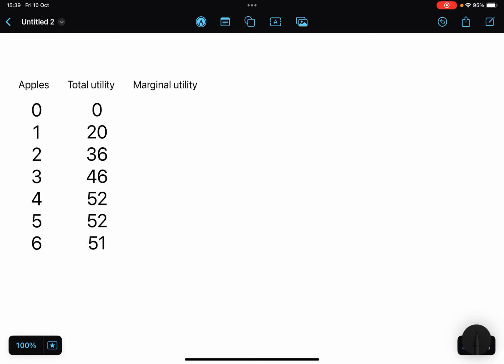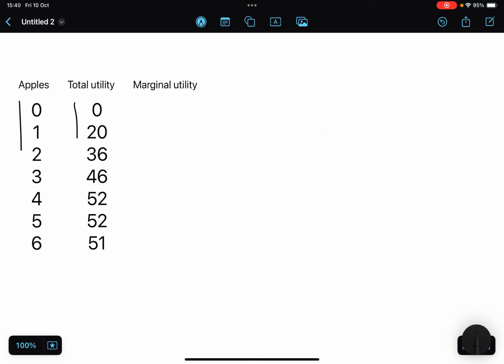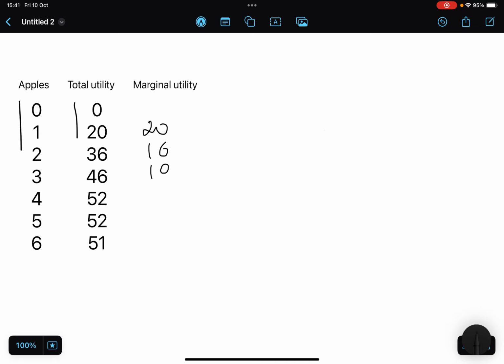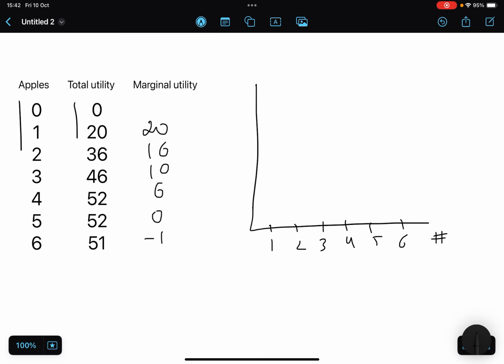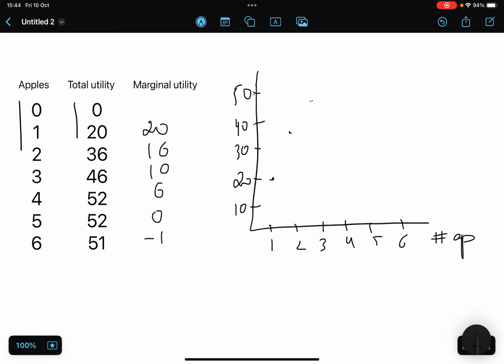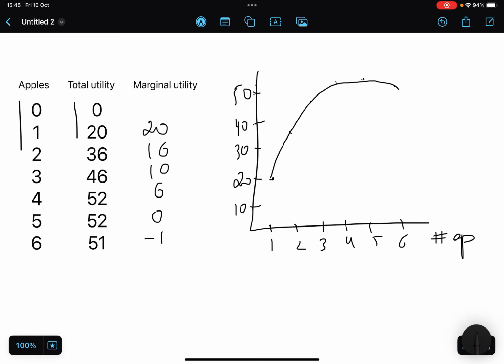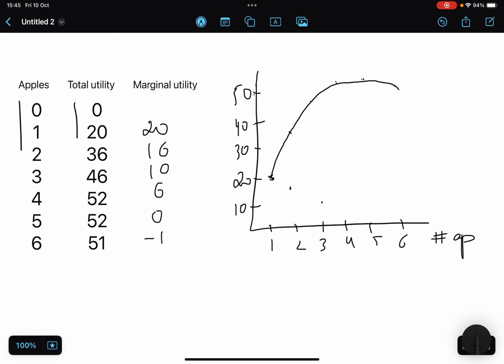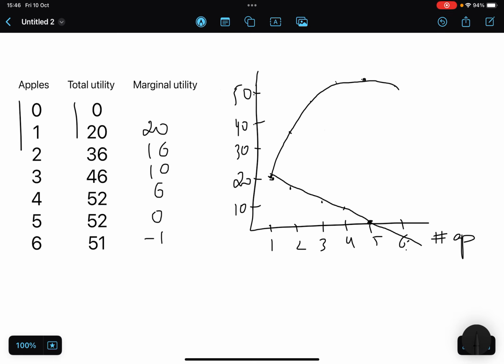Total and Marginal Utility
Simple explanation of total and marginal utilities on a graph